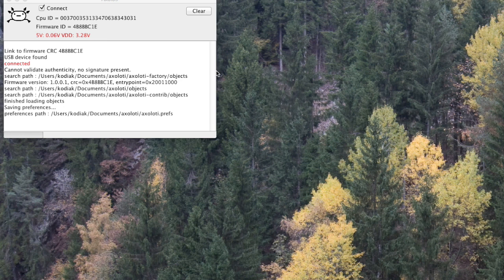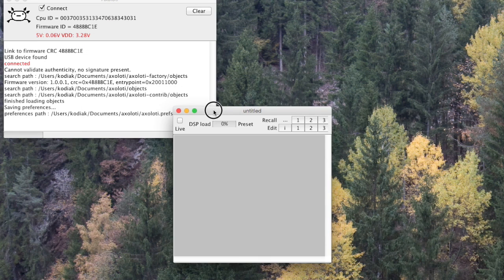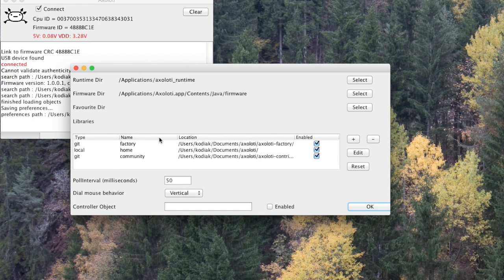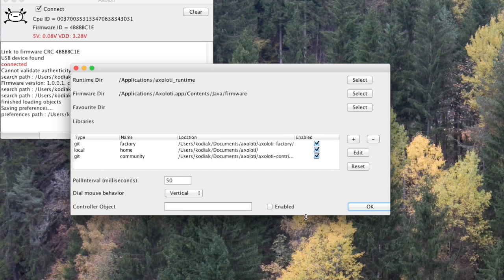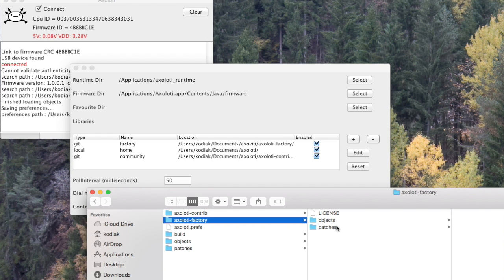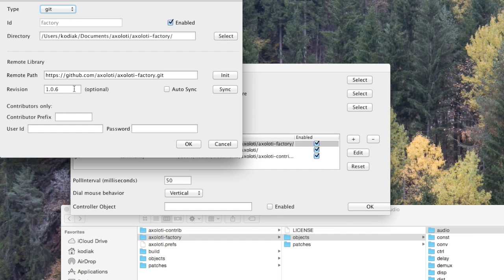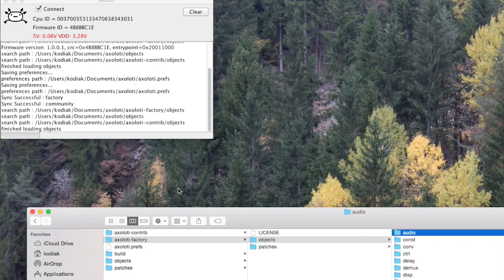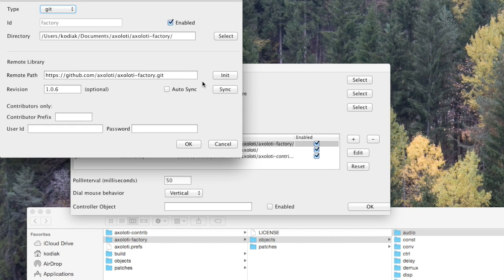Axoloti Libraries - Intro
An introduction into Axoloti Libraries and how they are used an configured.

Note: this is based on a development version of axoloti, the released version may differ.